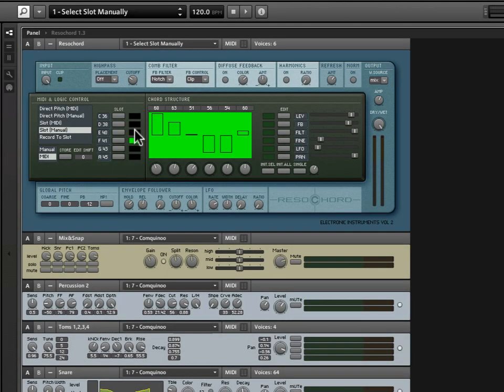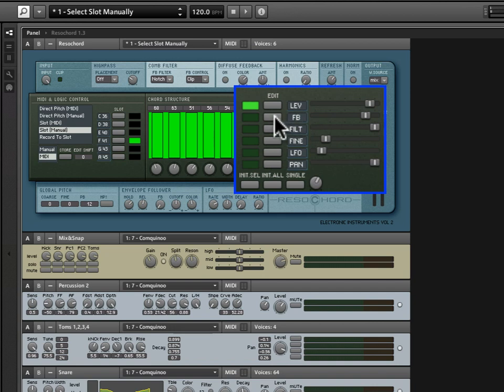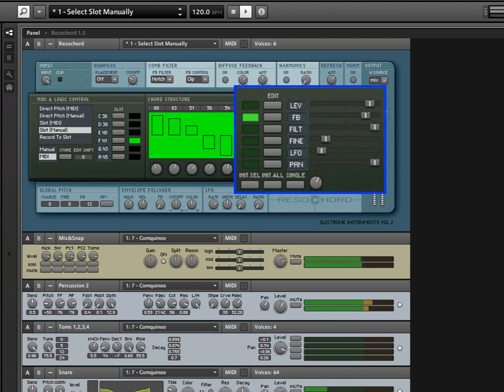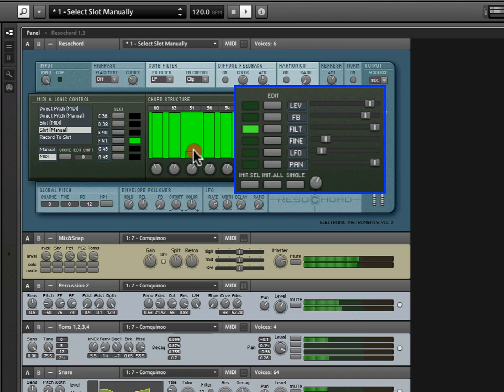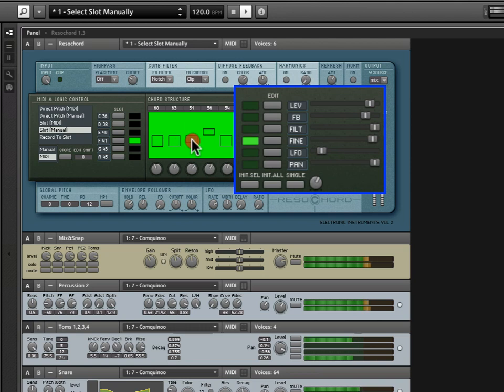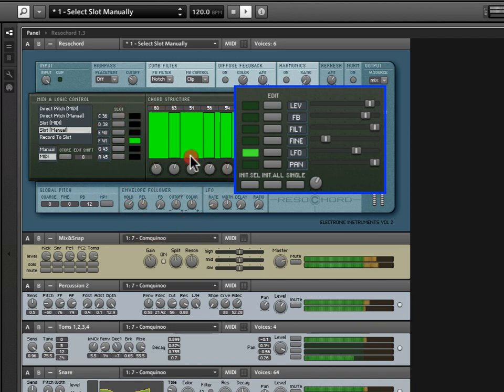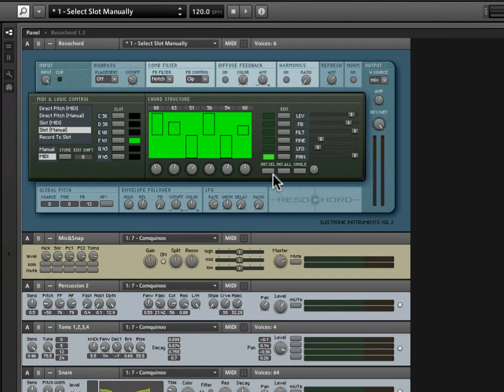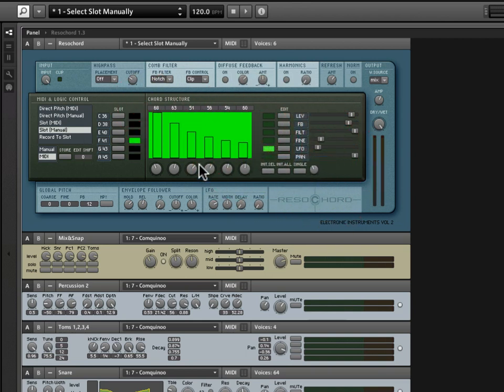Native Instruments REAKTOR's Resochord - Part 4 - Parameters I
Time to dive into Resochord's interface. We'll cover every single parameter in these next two videos, so buckle up...